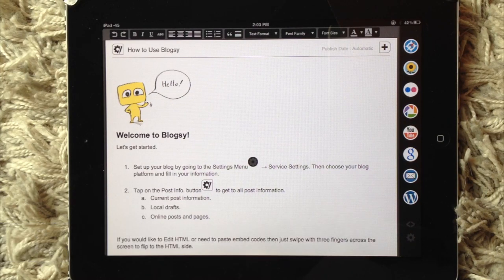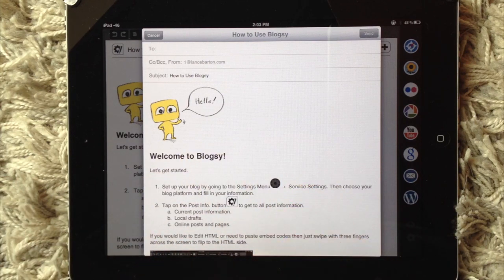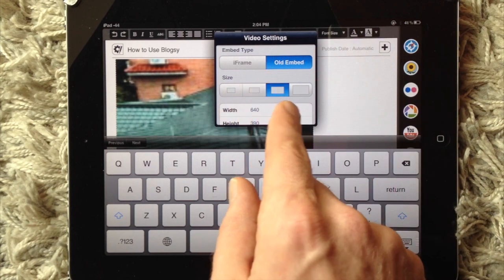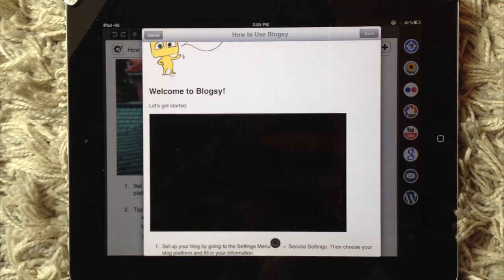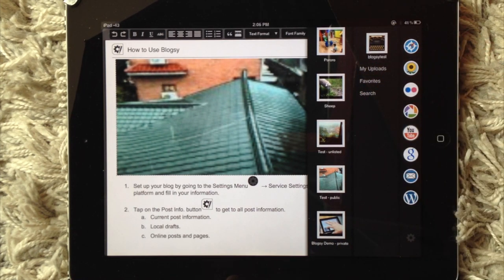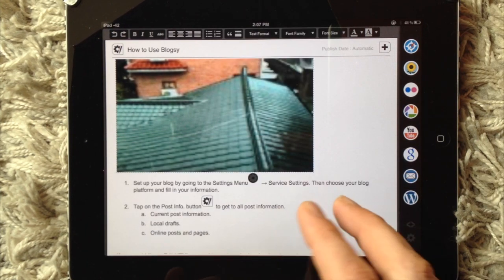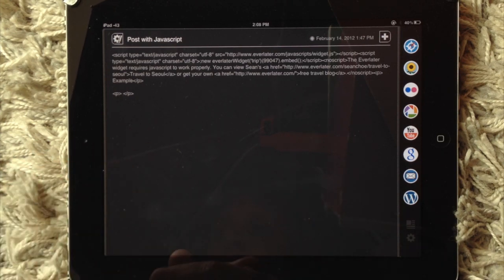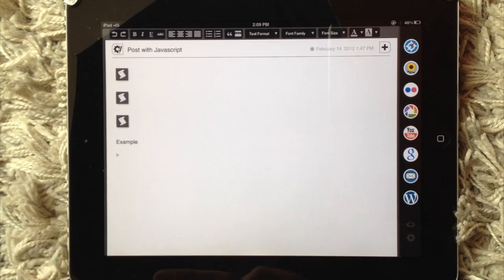Blogsy - Centaur Update